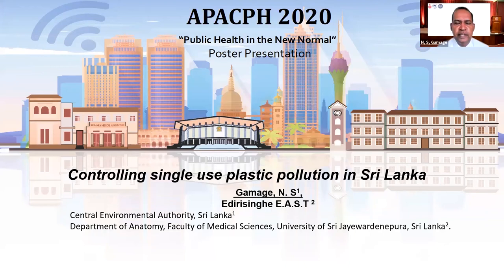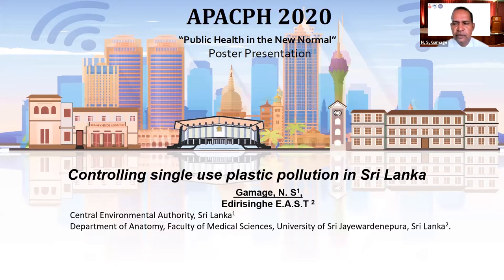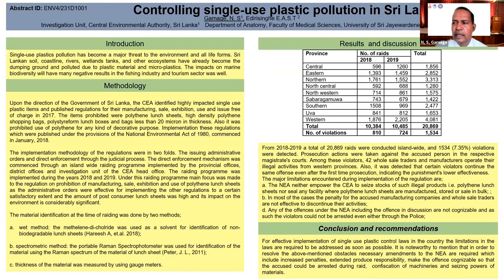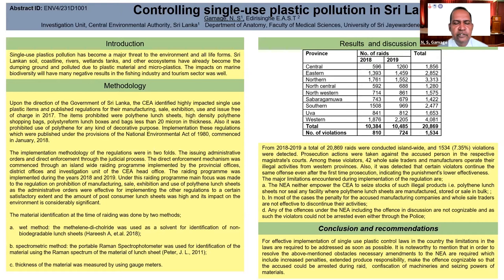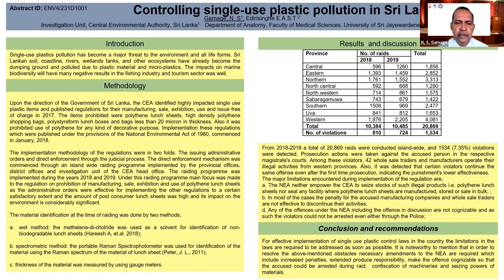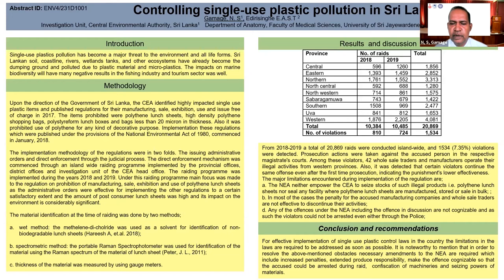APACPH Conference - Oral Presentation - Gamage N S, Edirisinghe EAST ENV4/231